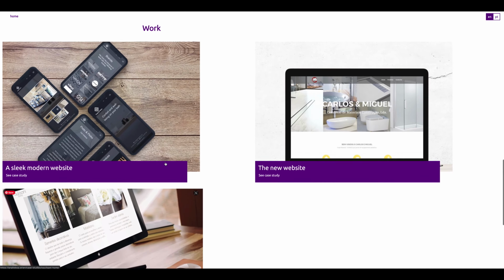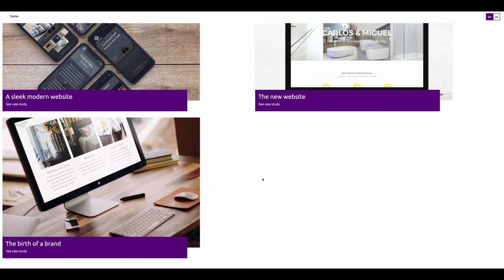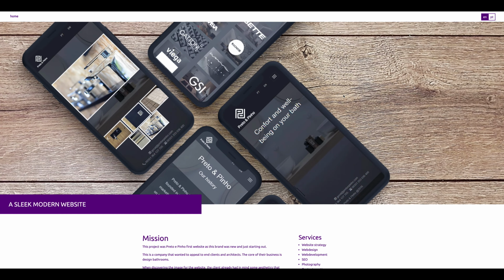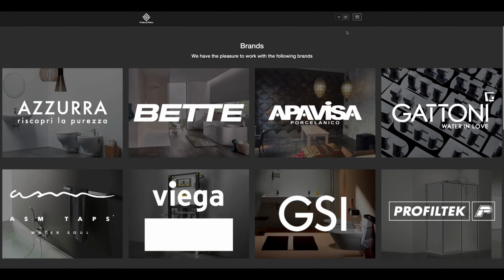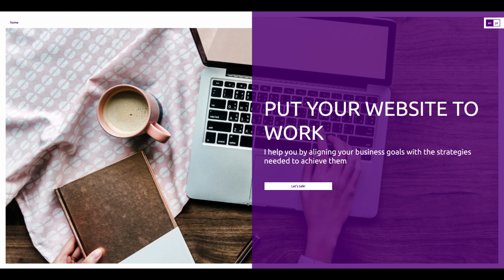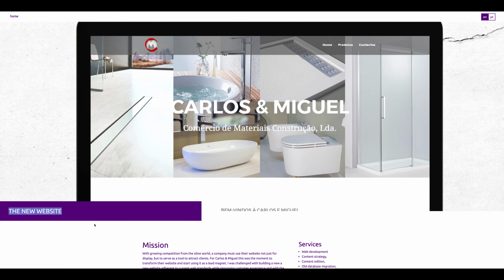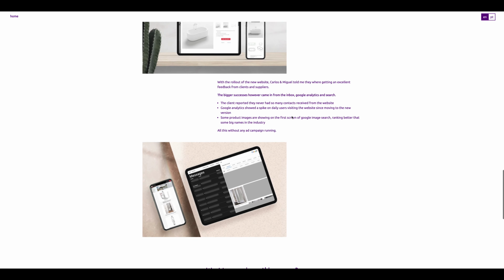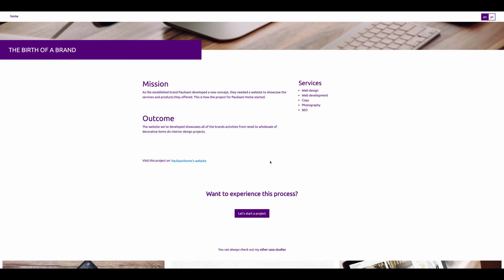Portuguese designer portfolio review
Today I am making a portfolio review of a designer and developer from Portugal. I have met her online ages ago and I wanted to help her out with my feedback to her portfolio. Ana, I hope you will find this useful =)

💥💥💥 Become a rockstar on Upwork by joining my Upwork course (First lesson is free!!!)💥💥💥